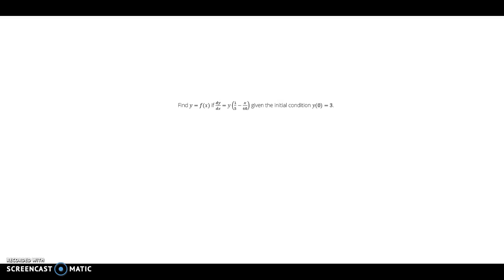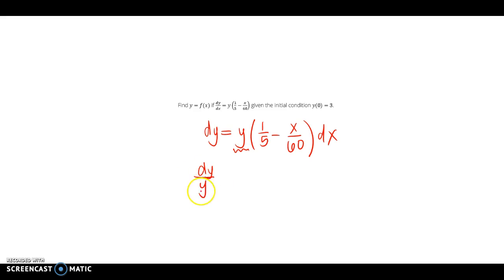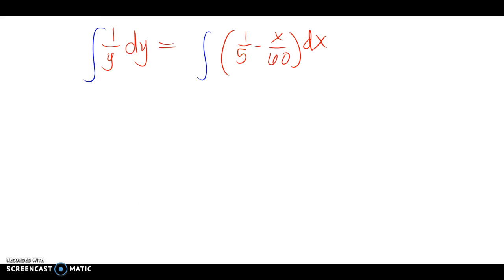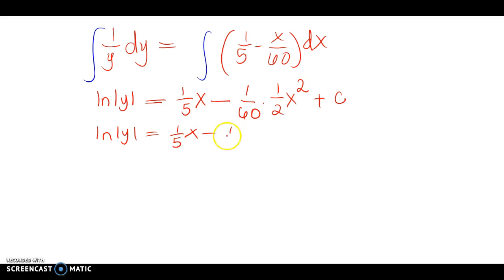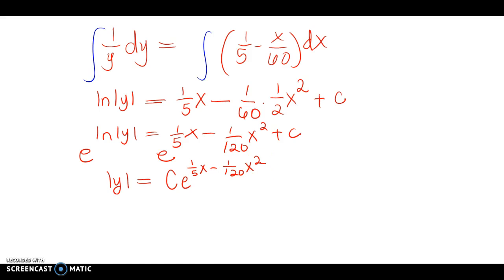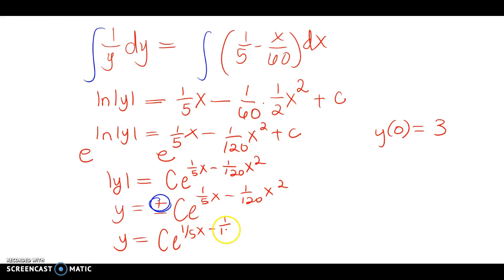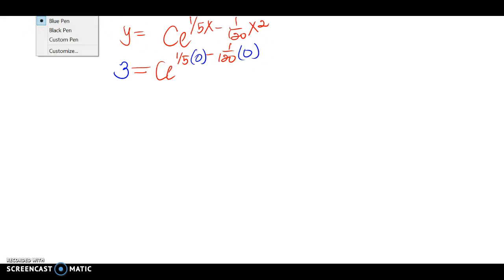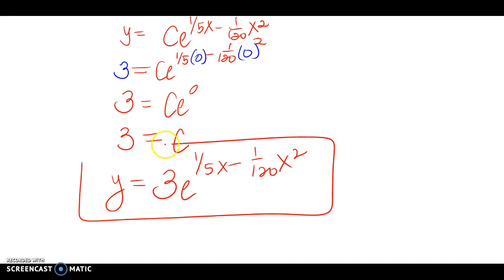Separable Differential Equation Example